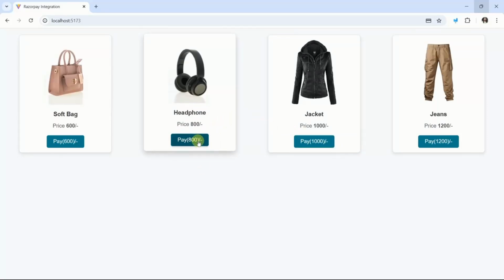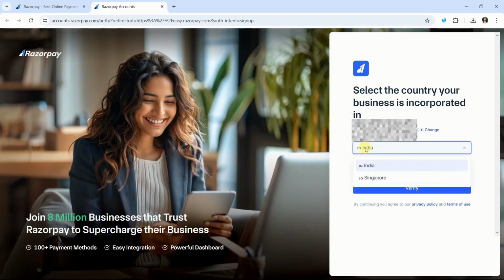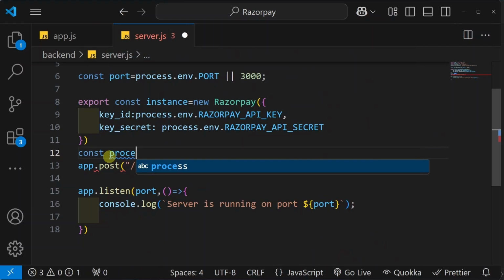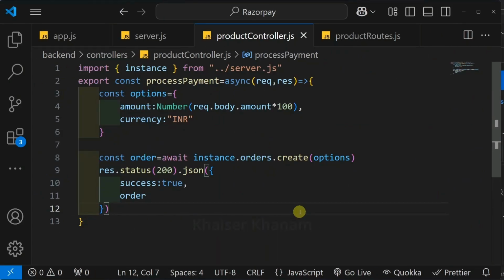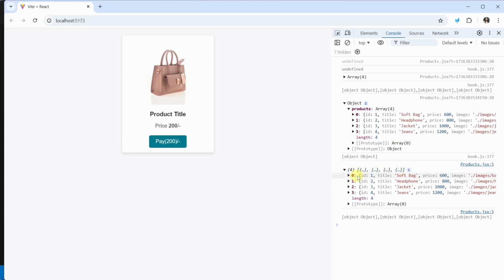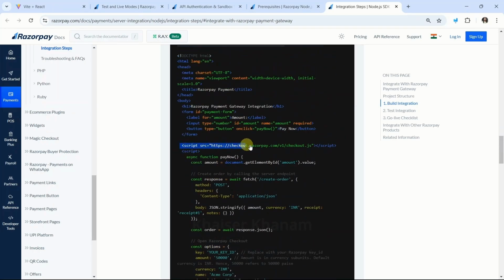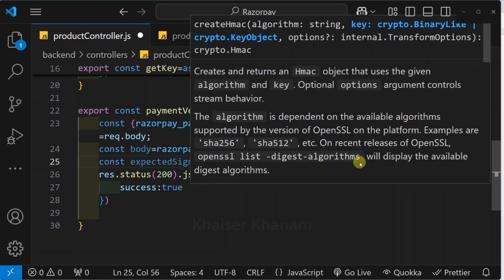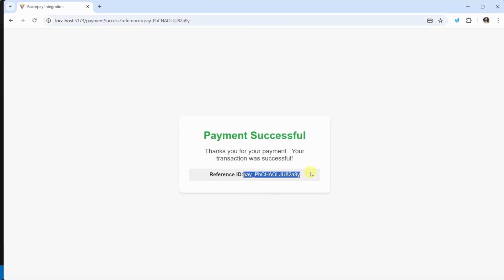Razorpay Payment Gateway Setup in MERN Stack: A Step-by-Step Tutorial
📢Learn how to integrate Razorpay payment gateway into your MERN stack application with this step-by-step guide.

1️⃣React-Redux and Modern Redux Toolkit RTK with Async Thunk